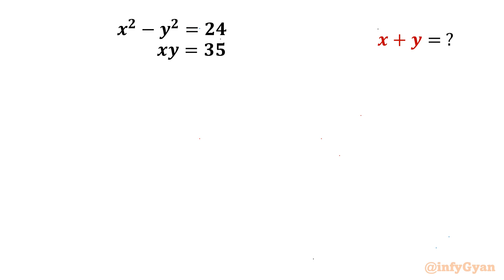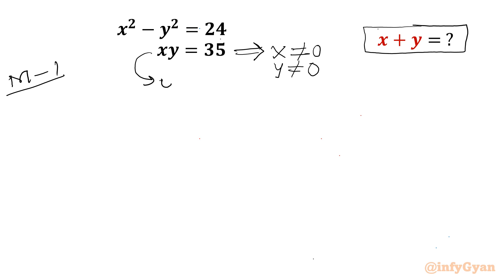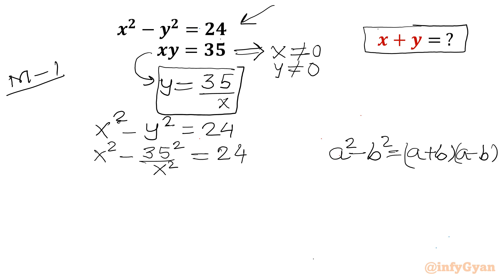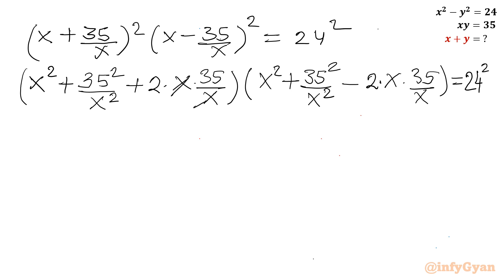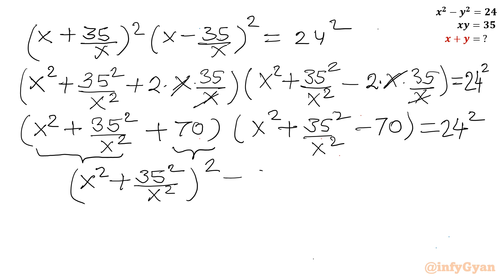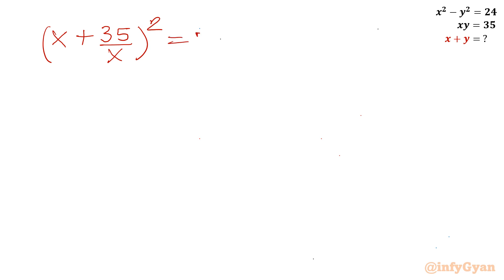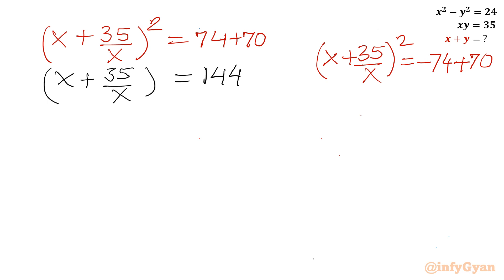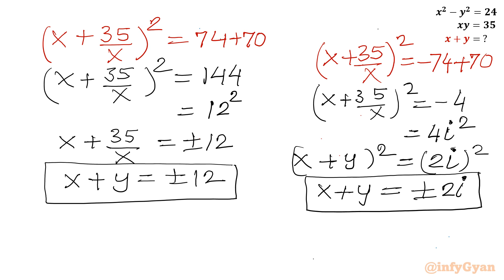A Nice Math Olympiad Algebra Problem | 3 Powerful Methods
Welcome to infyGyan, as we tackle an interesting system of simultaneous equations from Math Olympiad! In this video, we will break down the steps needed to solve this challenging problem and provide you with tips and strategies to tackle through different methods. Whether you're preparing for a math competition or simply love solving algebraic puzzles, this video is for you.

Topics Covered:

Algebra
Math Olympiad
Algebraic identities
Algebraic manipulations
Solving systems of equations
Quadratic equations
Reciprocal equation
Math tutorial
System of equations
Evaluating expression